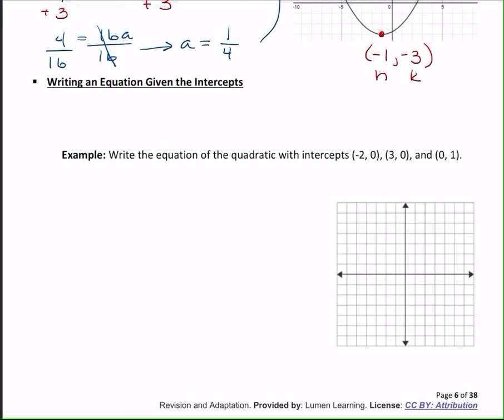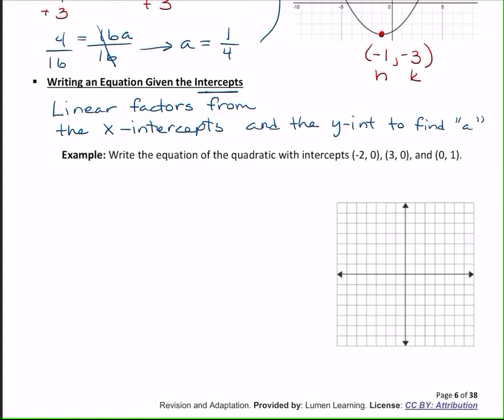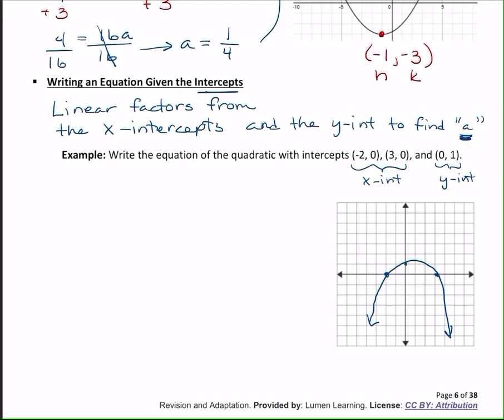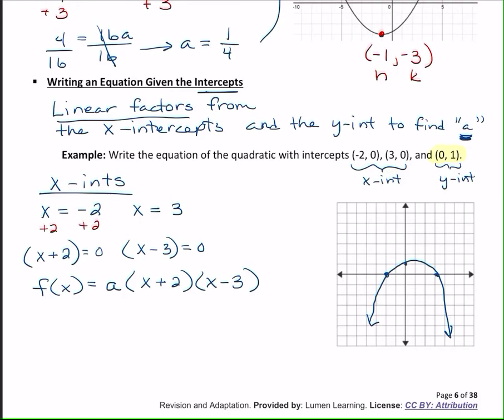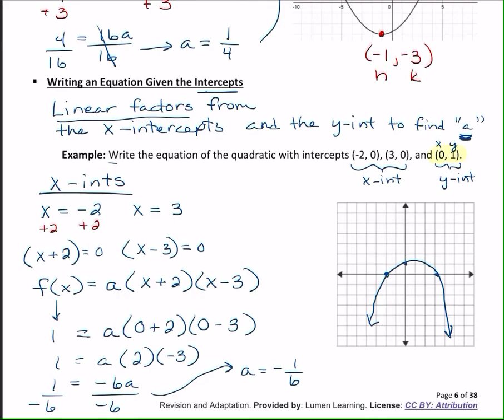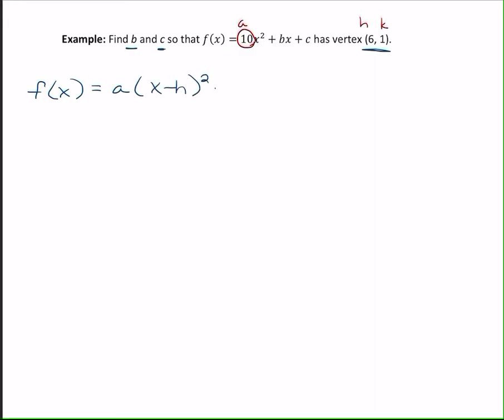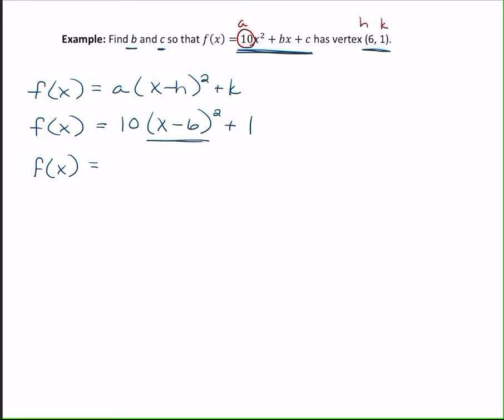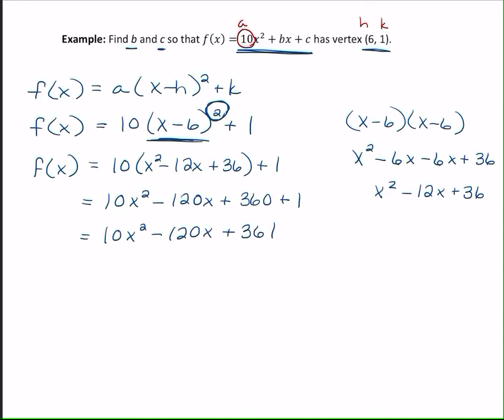3.1 Graphs of Quadratics (Part 3)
Writing equation from graph, writing equation from intercepts, finding b and c